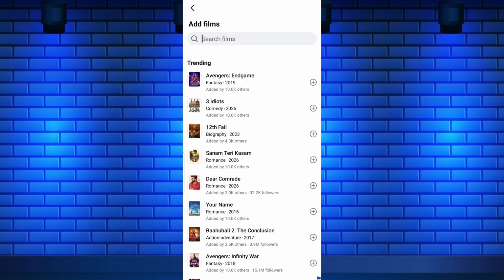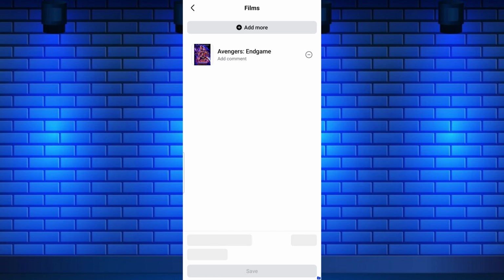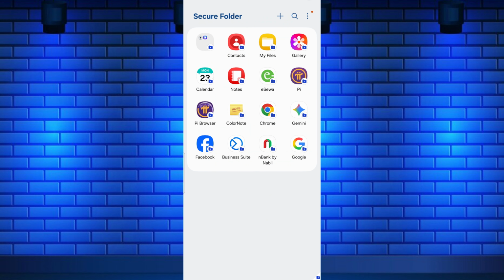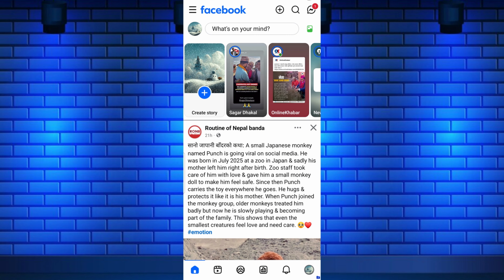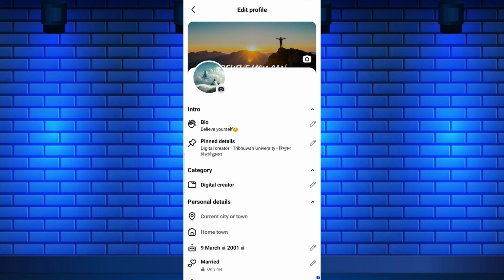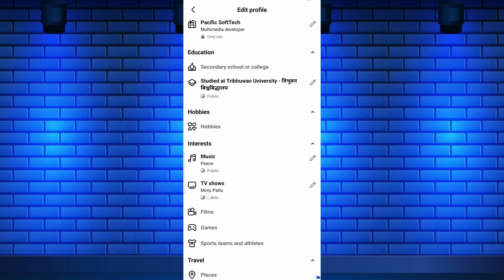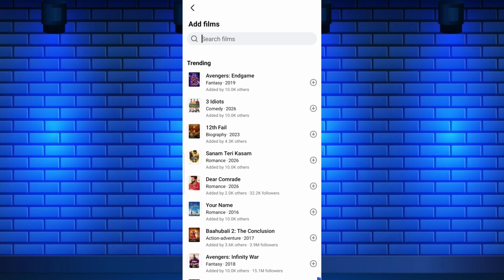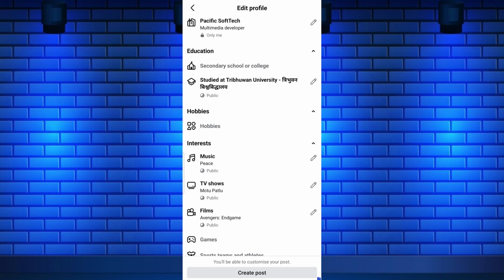How To Add Favourite Films And Movies In Facebook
Do you want to add favourite films in Facebook? You can put your favourite movies on Facebook with just a few simple steps.

Adding favourite films and movies on Facebook means selecting the movies you like and displaying them in the Interests section of your profile.

A complete profile looks more engaging and active. If you create entertainment or motivational content, showing your interests can help attract the right audience.

🔶STEPS🔶
To add favourite films and movies to your Facebook profile,
1. Open the Facebook app on your mobile device.
2. Tap on your profile picture at the bottom right.
3. At the top of the screen, tap on the Edit icon.
4. Scroll down to the Interests section.
5. Under Interests, tap on Films.
6. A new screen will appear with a list of different movies.
7. Select the correct movie from the list.
8. Once selected, tap the Save button.

Now, your favourite film or movie will appear under the Interests section on your Facebook profile.

- - - - - - - Similar videos:- - - - - - - - -

This Video Includes:
○add favourite movies in facebook
○add films in facebook profile
○put favourite films and movies in facebook